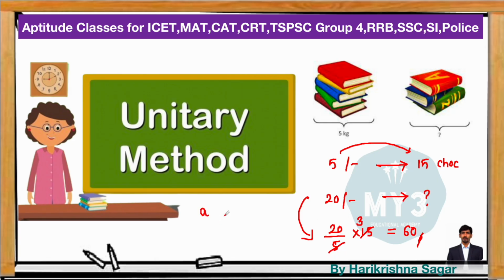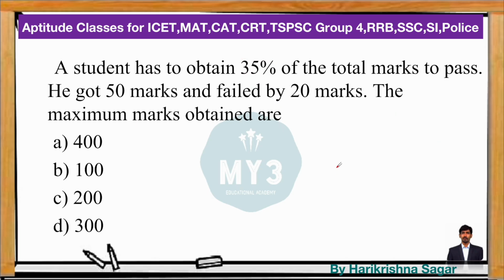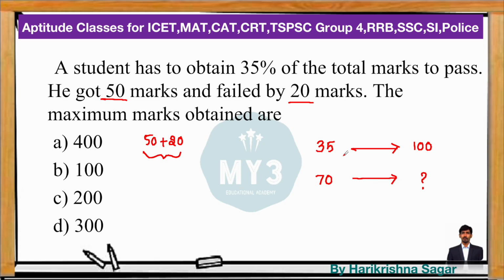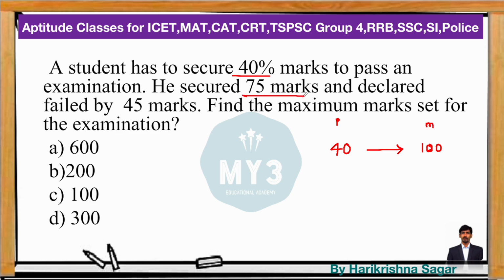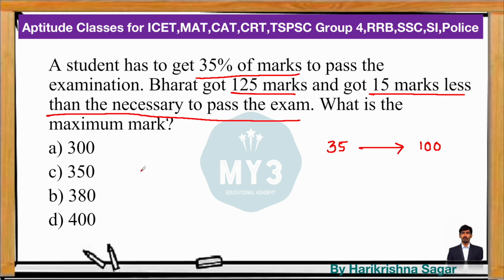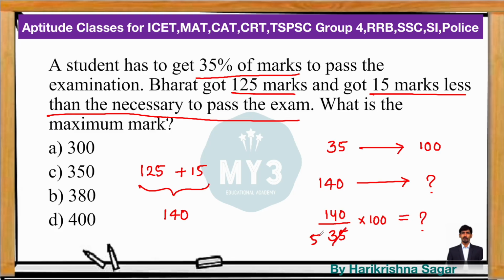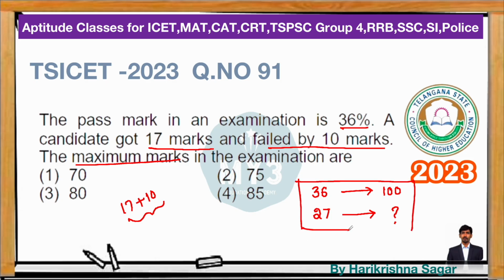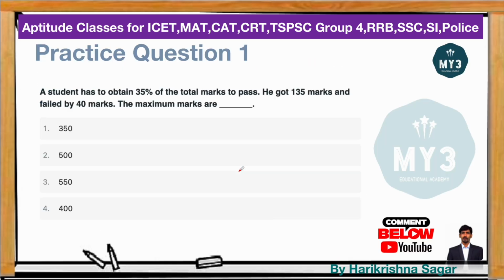ICET-2025 Exam Tips | ICET Previous Paper | ICETSeries|icet 🚀tricks 🎯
🚀 icet 2023 question paper#problemsolving